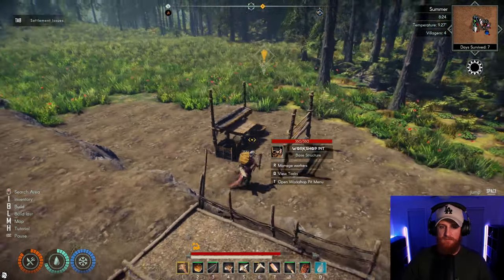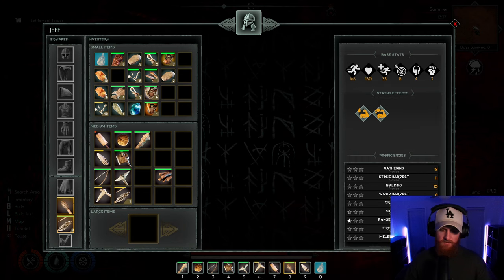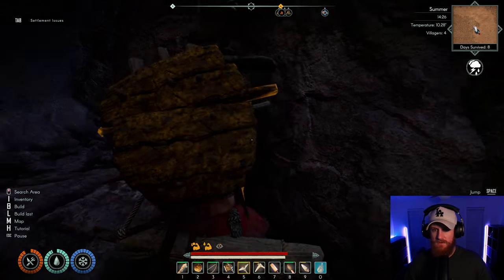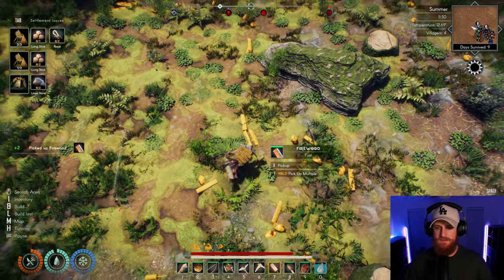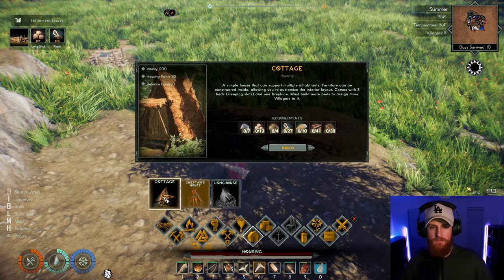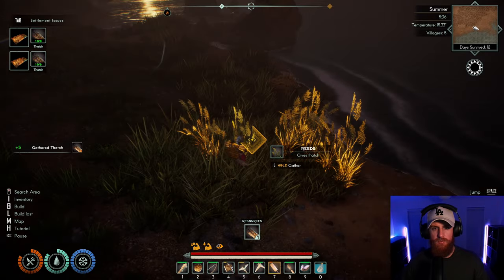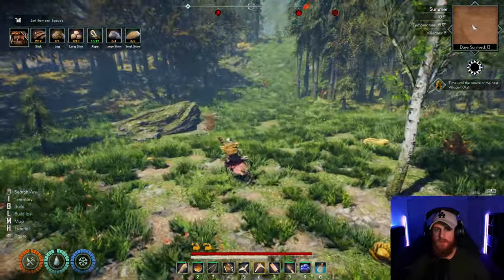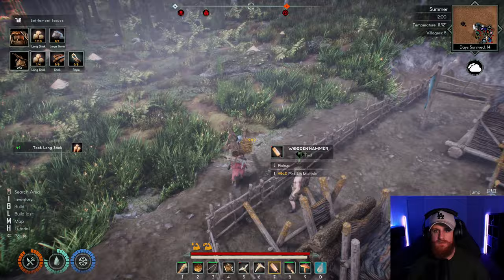Building the start of a Viking Village | ASKA | Solo Survival (Part3)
Now that I'v set the foundations to my new village, its time I start to expand on it, bringing in more villagers and becoming more self sufficient.
Welcome to ASKA Solo!

Lay claim to unspoiled lands and pave the way for a fierce Viking tribe. Craft the ultimate settlement solo or together with up to x3 friends. Trust in the Gods and the power of the Eye of Odin and summon intelligent NPC villagers to provide camaraderie and relief from the toils of survival.